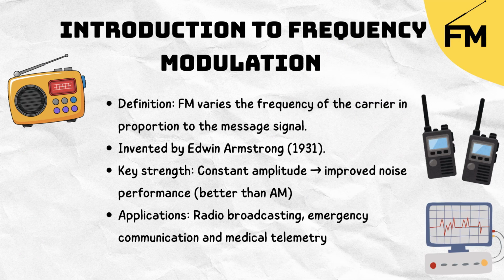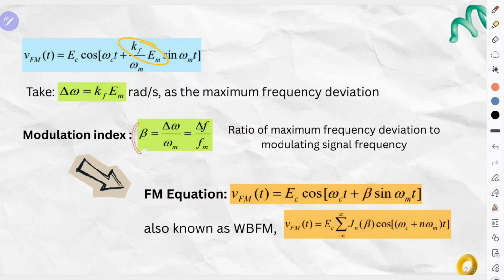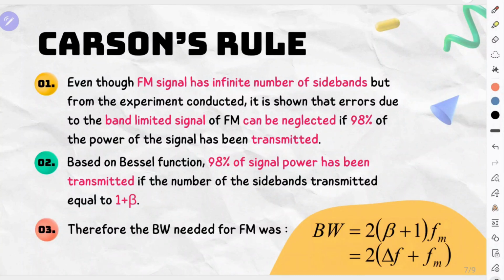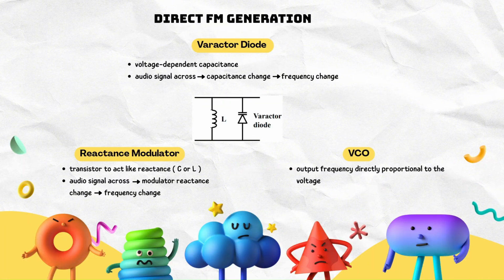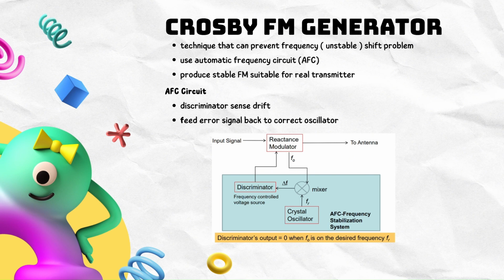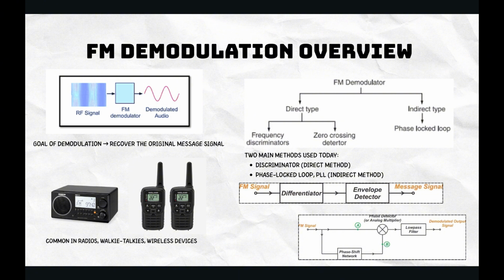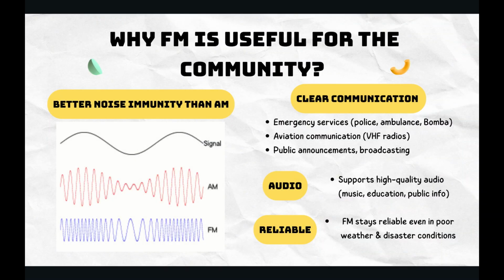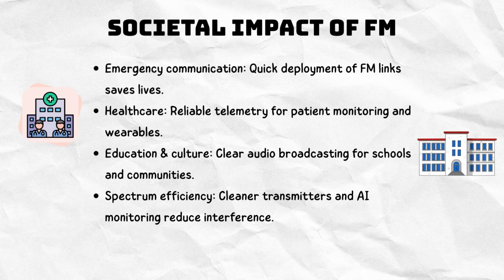Frequency Modulation (FM) Video Section 3 Group 5 SKEE3533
Hi! We are Section 3 Group 5 and we’re currently working on an assignment about Frequency Modulation (FM), which is a topic under Principles of Communication (SKEE3533).

We’ve prepared a short video explaining the basics of FM, and we would really appreciate your support. 🙏🏻
Please watch the video and help us by filling in the Google Form below:

Don’t forget to join our FM Quiz at the end!